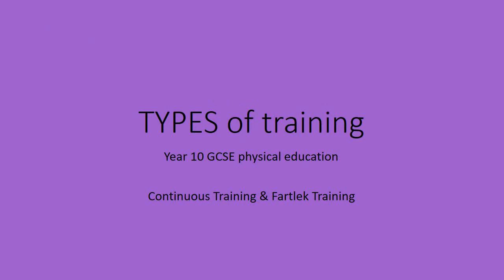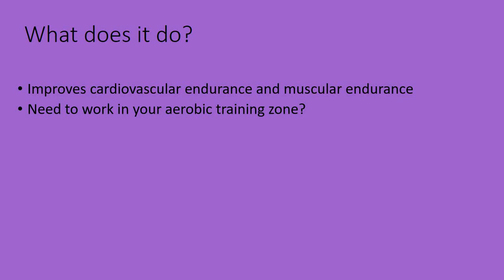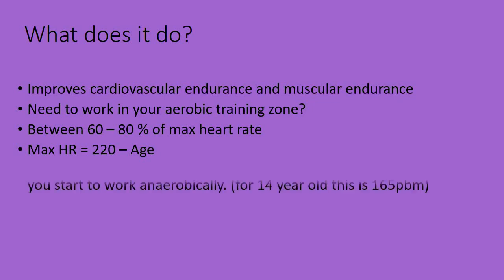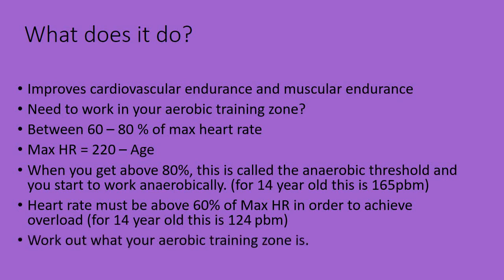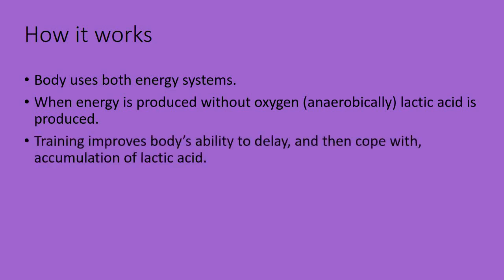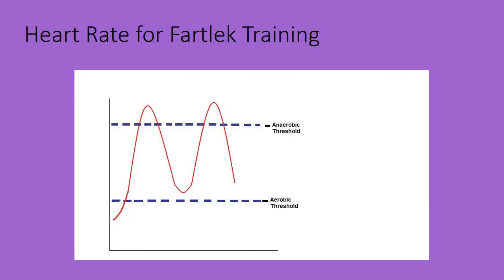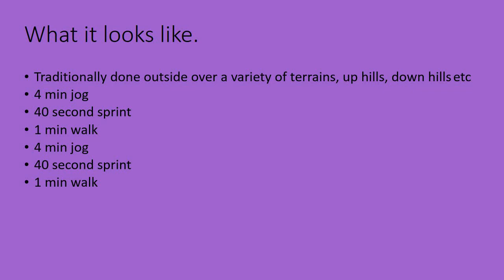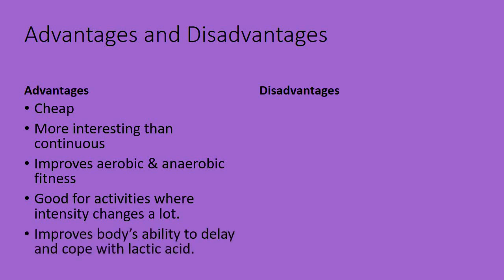GCSE PE Year 10: Mr Fidell: Training Methods; Continuous and Fartlek.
Some additional support and information around Continuous and Fartlek training, to support / stretch/ or assist with the information on Everlearner and your "Top Trumps" task for this half term.